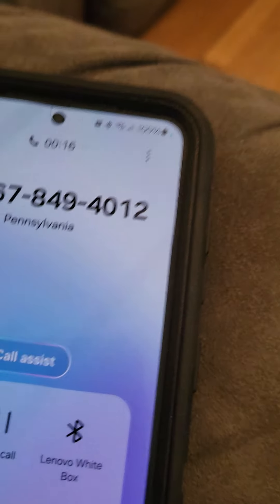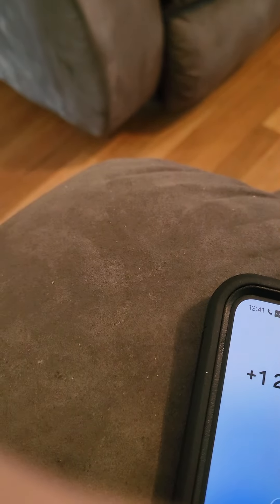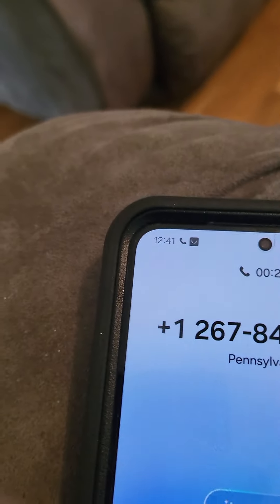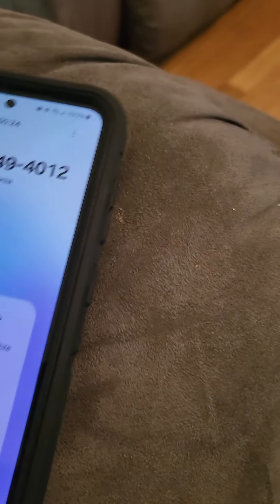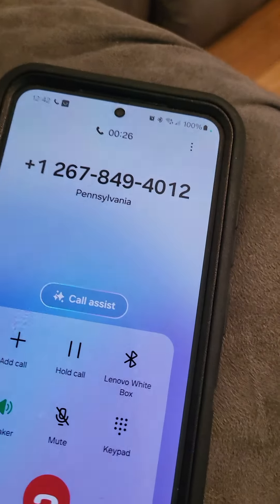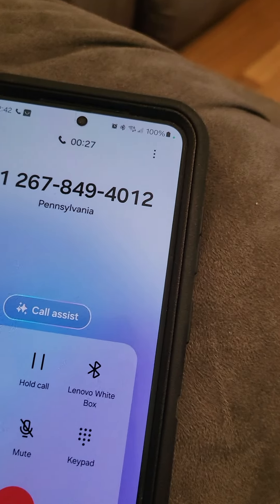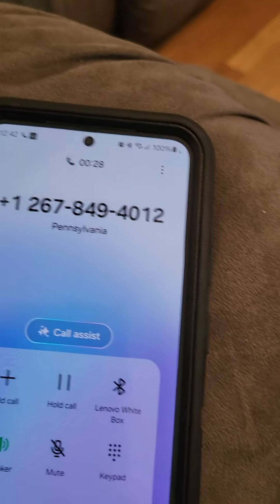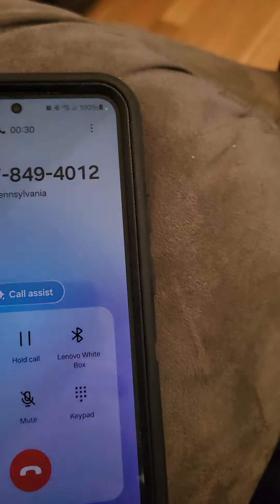Scammer gets angry with me for offering up 6 inches for his mouth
Scammer calls me trying to change my "cable boxes". He was not prepared for my  shenanigans